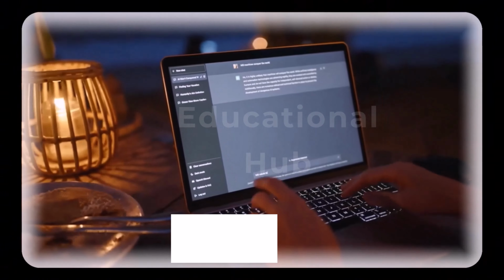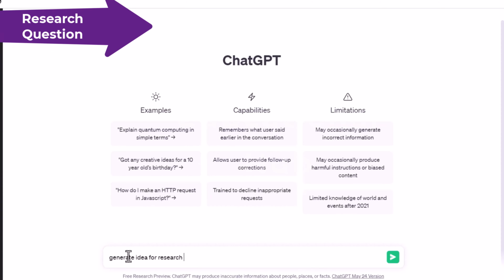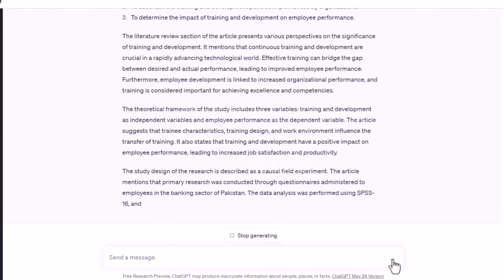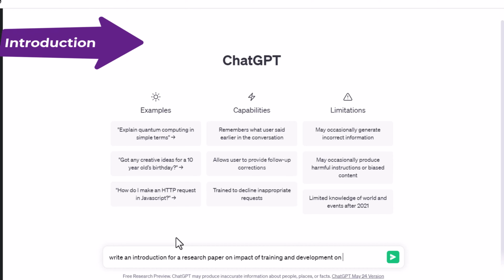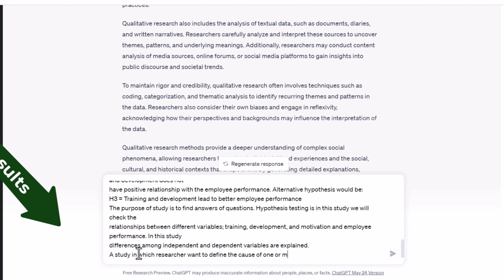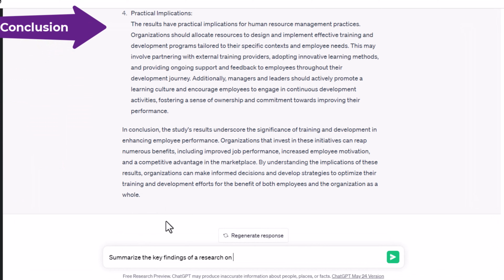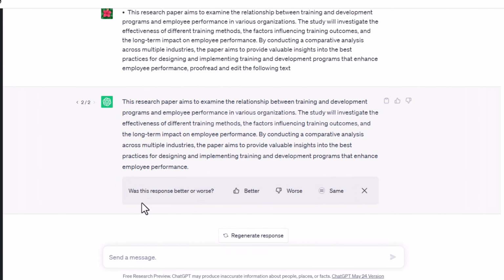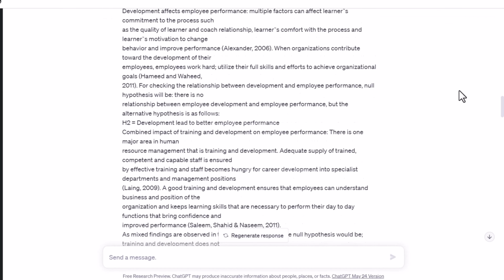How To write scientific research paper using chat GPT ll step by step guide with Example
How To write scientific research paper using chat GPT

 Scientific research in virtually any scientific area seeks to answer, interpret and analyse various problems, questions and events. There's a lot of different kinds of scientific research. Quantitative, Qualitative, Utilised, Fundamental, Mixed and Classification are some of the most significant.
Links,
Blogspot.